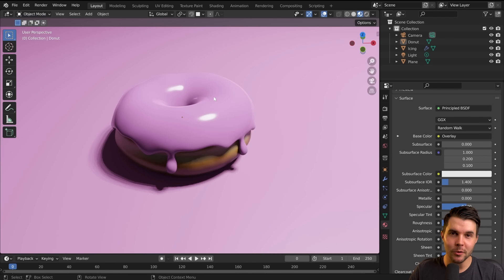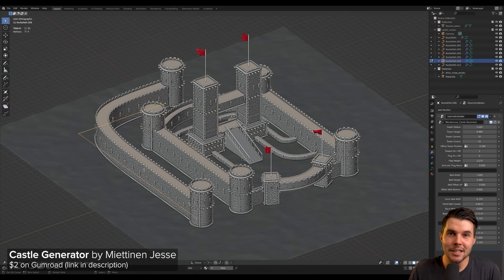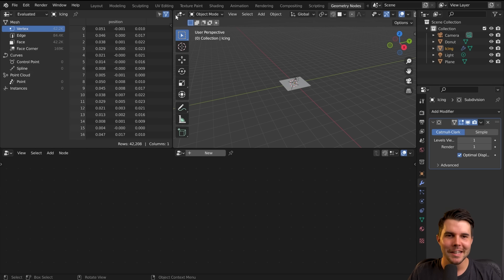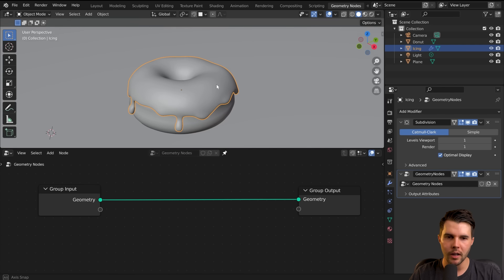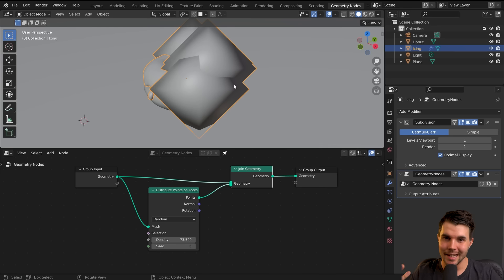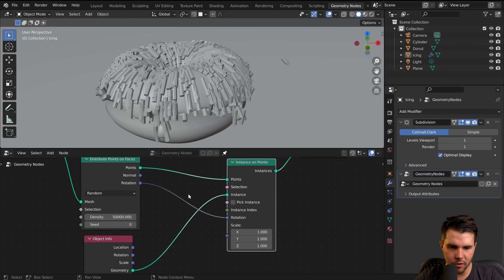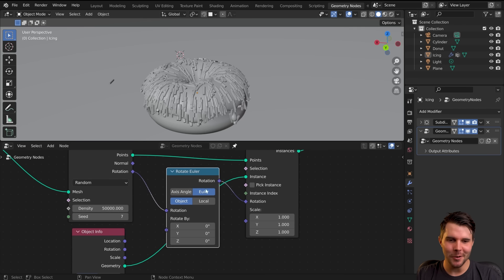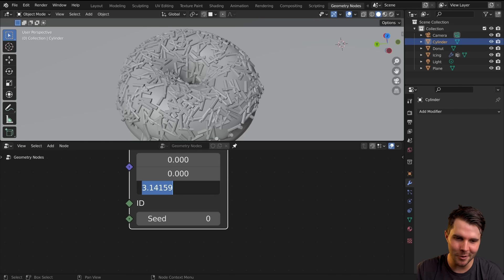Blender 3.0 Beginner Tutorial Part 9: Geometry Nodes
Blender geometry nodes tutorial, creating a simple scattering system for sprinkles using the new fields system in 3.0.